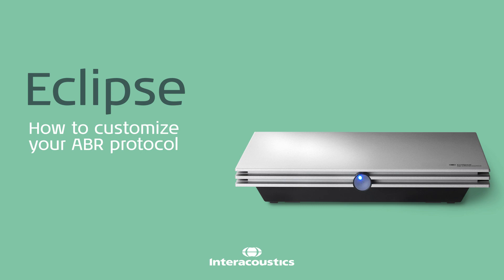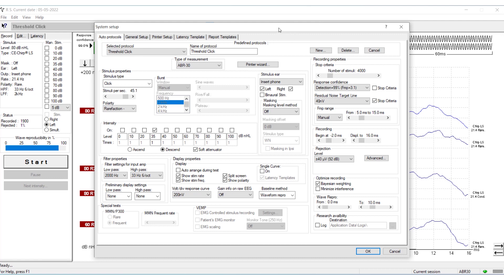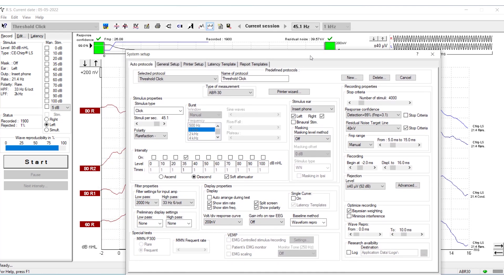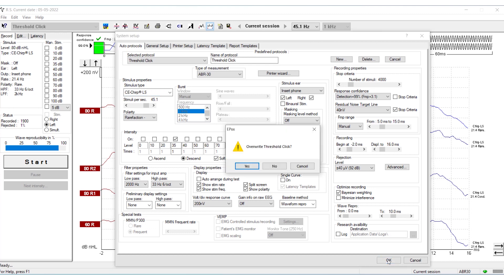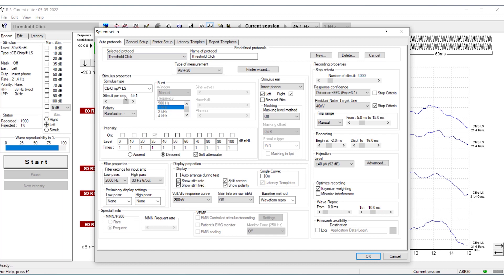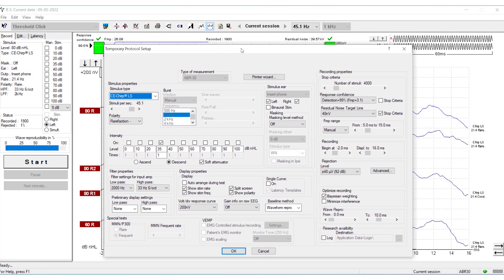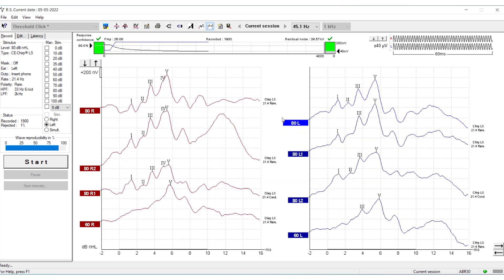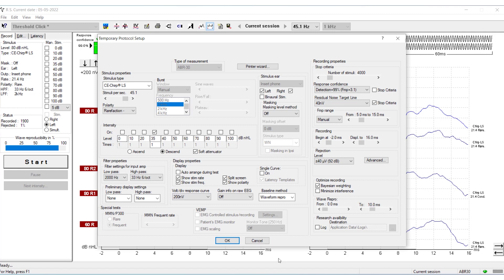How to customize your ABR protocol in Eclipse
This is how you customize your ABR protocol in your Eclipse.